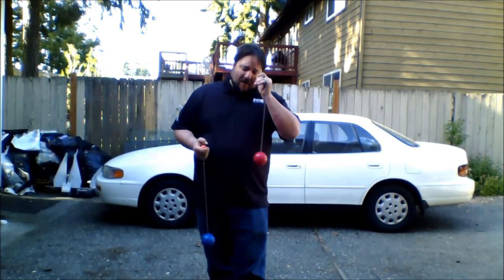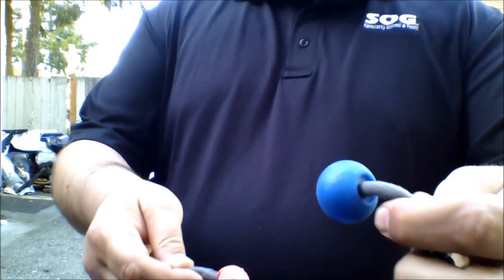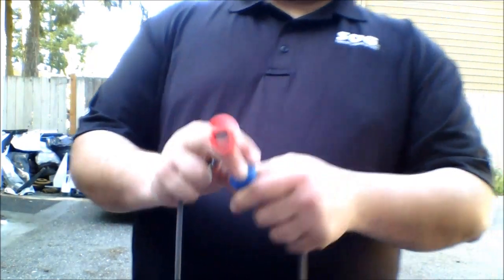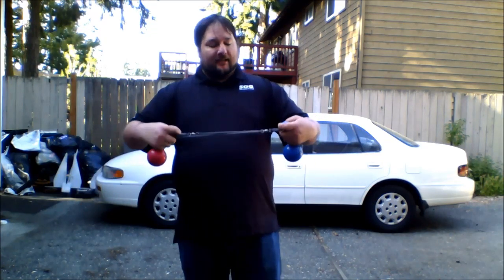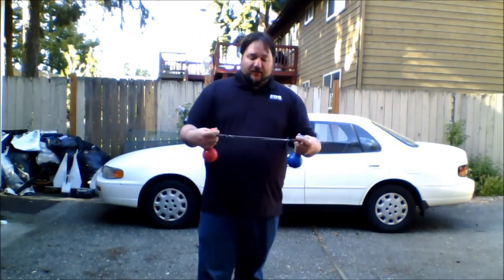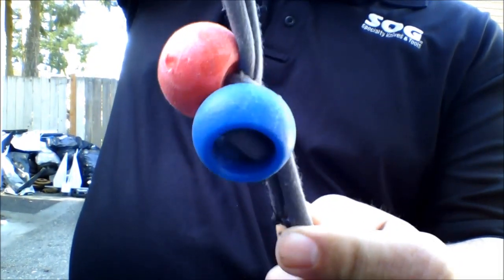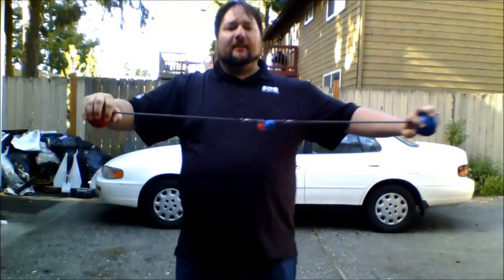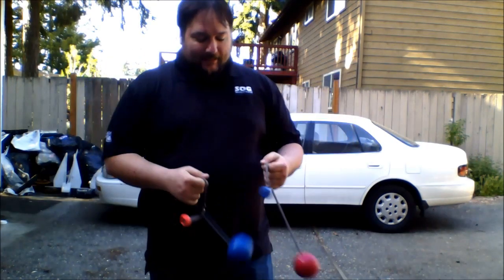Poi Meteor Lock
This is a double first. First poi tutorial, and first time editing video. So...cut me some slack, huh?